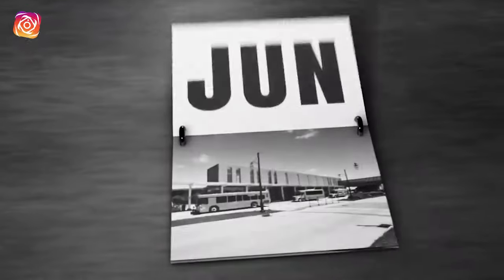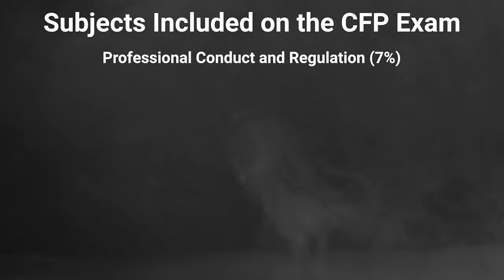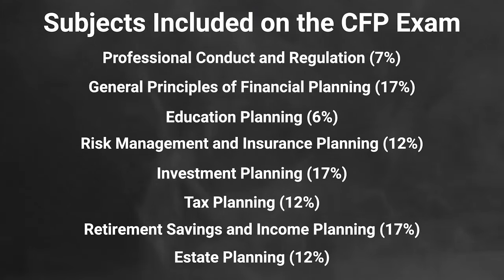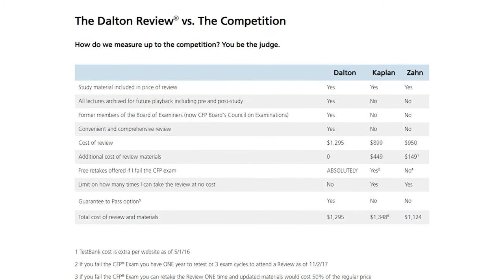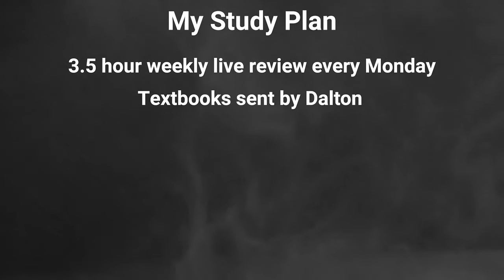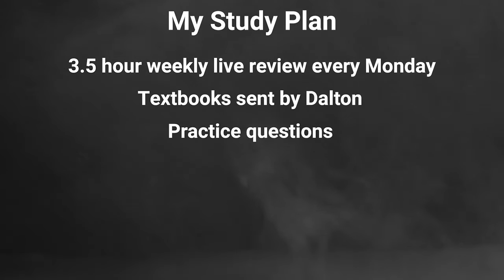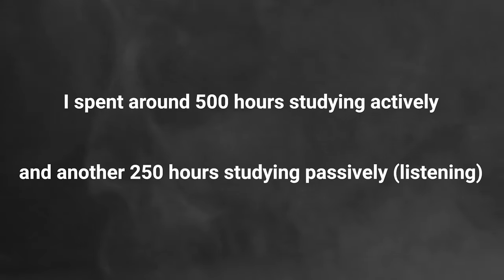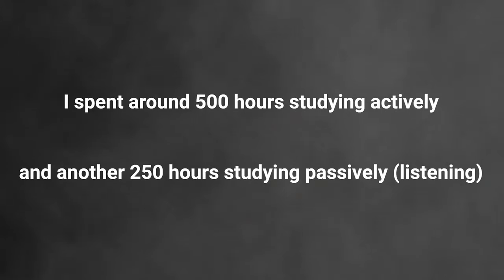How I Passed The CFP Exam At 21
The CFP Exam or Certified Financial Planner Exam is one of the most difficult exams in the financial industry. In this video, I break down the strategy I used to pass the CFP exam at 21 years old.

Add me on Instagram! - AppleCriderOfficial

The CFP Exam is TOUGH! But by using these strategies I was able to pass the exam with minimal stress right out of college. If you are someone who is interested in pursuing a career in financial planning or helping people with money, you should watch this entire video.

Becoming a Certified Financial Planner professional is a huge credibility bump for anyone in the financial services industry. That's because the exam is extremely comprehensive and difficult to pass. With most exam takers studying for hundreds of hours and a pass rate of only around 60%, it's in your best interest to make sure you pass the first time around.

I'm confident you'll find these strategies useful in preparing for the CFP Exam and that they will give you a leg up.

If you're currently studying for the exam or of you are thinking about taking the CFP Exam, drop a comment below and I'd be happy to answer any questions you have!

TIMESTAMPS
(if you use these, you gotta like the video...I don't make the rules)
00:00 - Intro
00:34 - About The Exam
01:46 - What subjects are included on the CFP exam
04:39 - My Study Plan
13:00 - My Exam Experience
17:13 - Outro